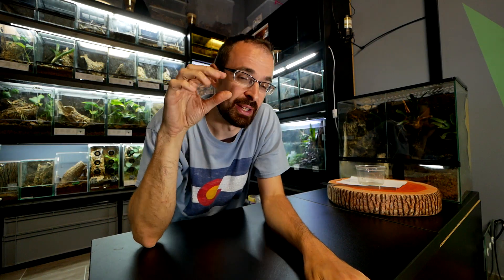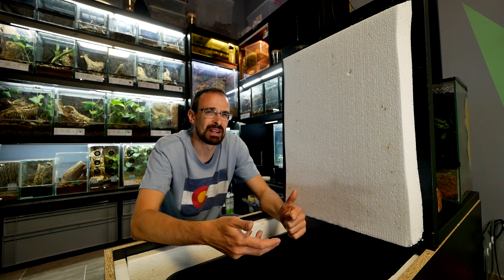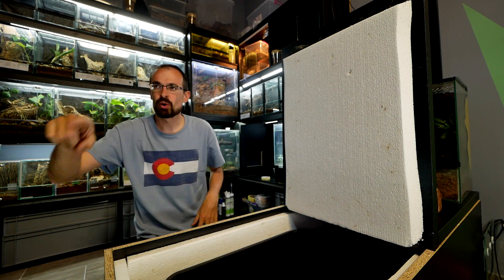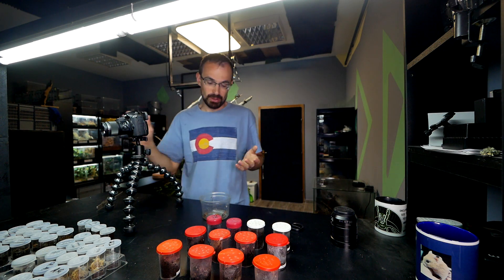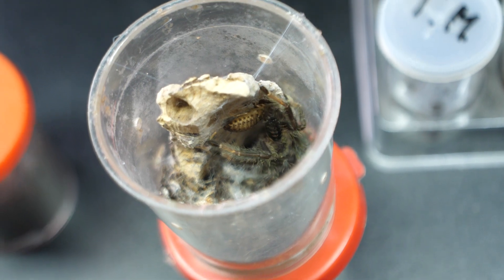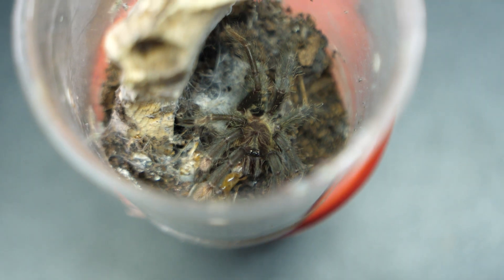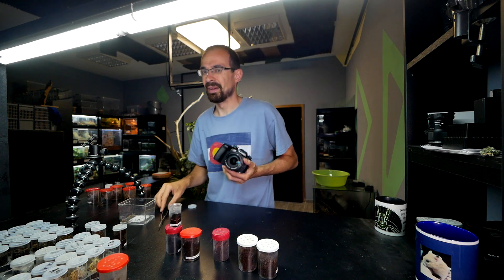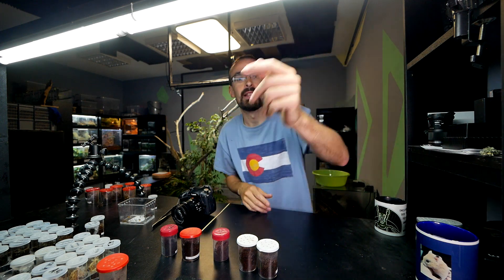I discovered a HUGE PROBLEM!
00500
psalmopoeus irminia
Avicularia metallica
Avicularia avicularia
ephebopus rufescens
psalmopoeus victori
homoeomma chilensis
theraphosidae sp panama
sahydroaraneus raja
feeding